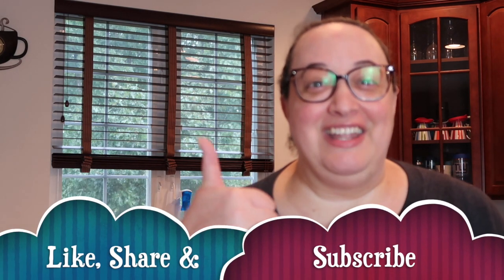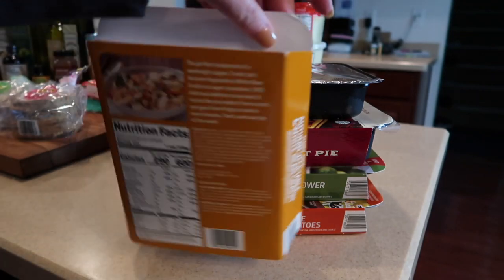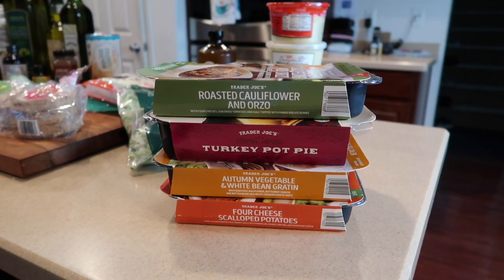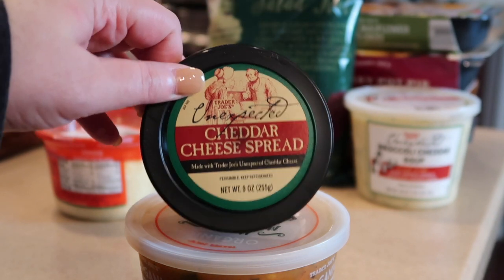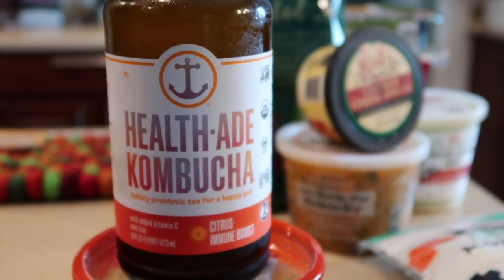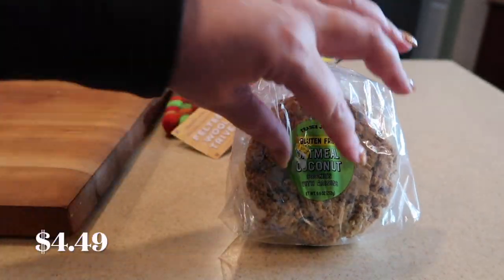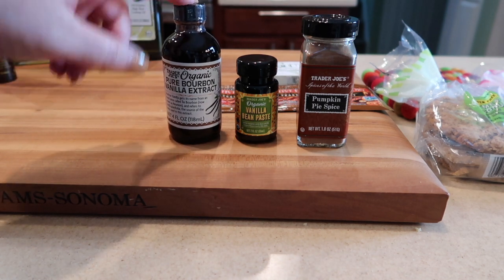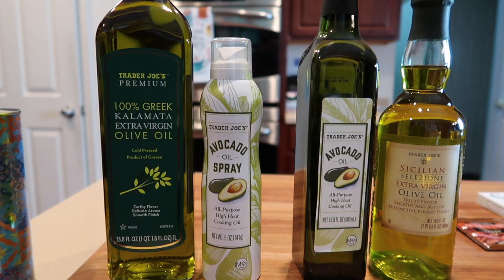Trader Joe's Haul Fall 2022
As September ends and October begins there are too many new items to count at Trader Joe's.So of course here goes the Fall Trader Joe' s haul. Enjoy and looking forward to seeing you all back for the October haul.